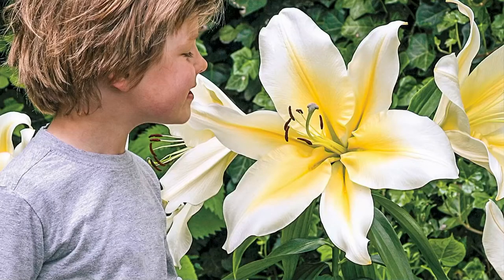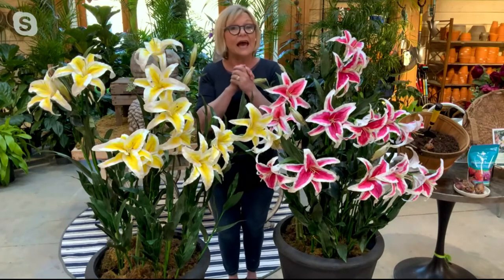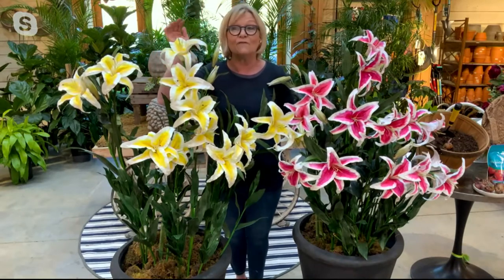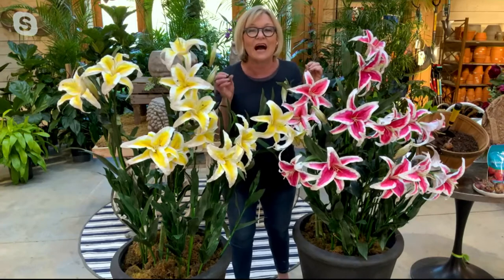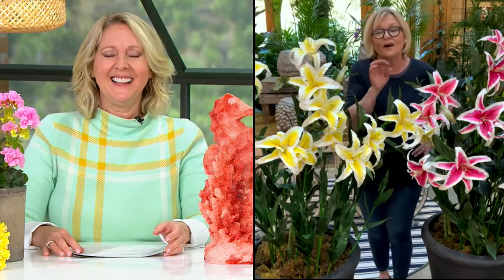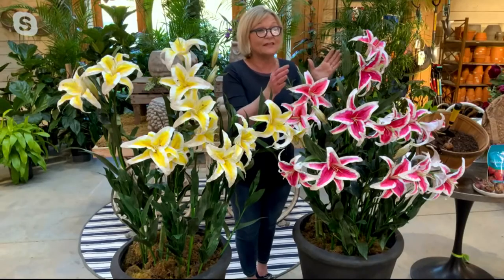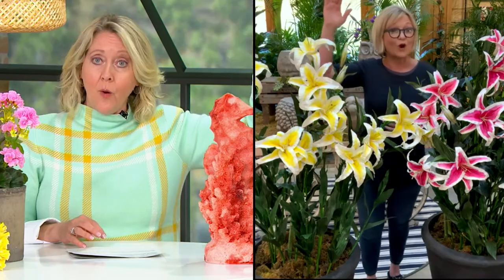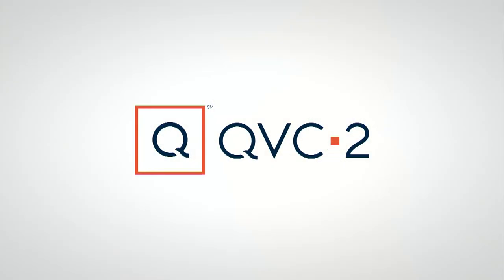Barbara King 6-Piece Gigantic Flower Lily Live Bulbs on QVC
Barbara King 6-Piece Gigantic Flower Lily Live Bulbs

Photo op! When these gigantic flower lilies are in bloom, you're going to want to show them off on your social feeds. Big Brother displays creamy-white flowers with yellow centers that spread up to an enormous 15&#34; wide, while Pink Brilliant shows off soft pink blooms veined in deep pink that open up to 10&#34; across. From Barbara King.